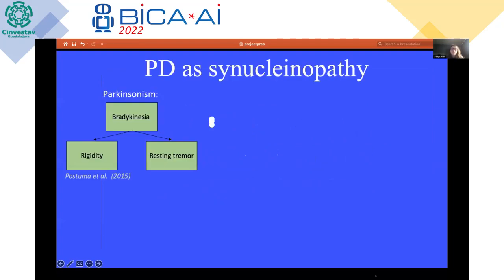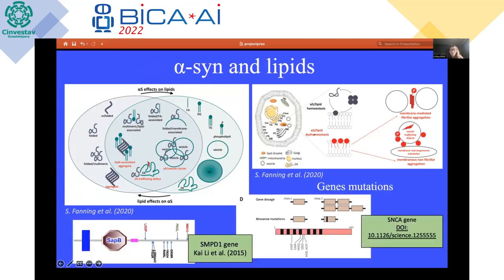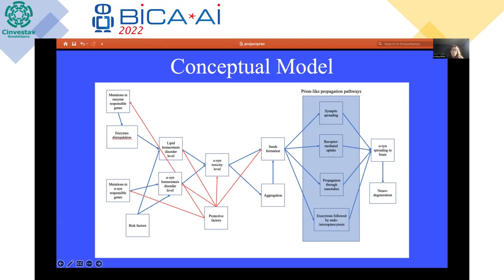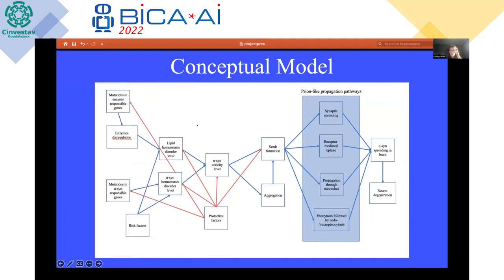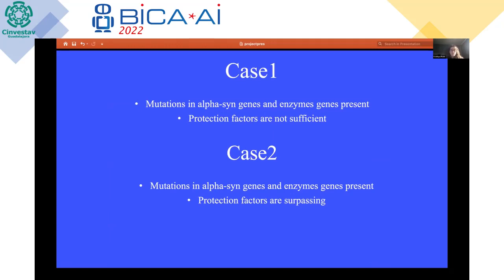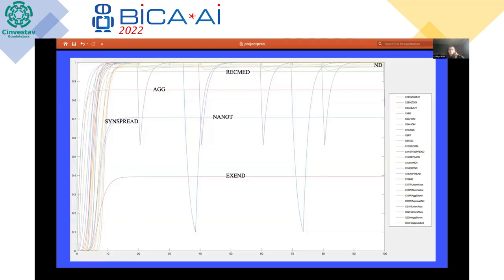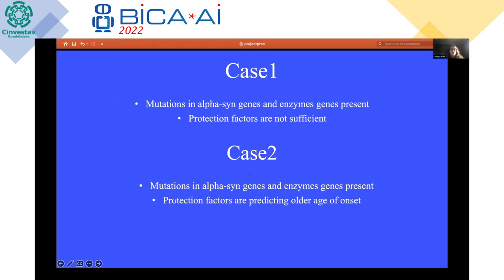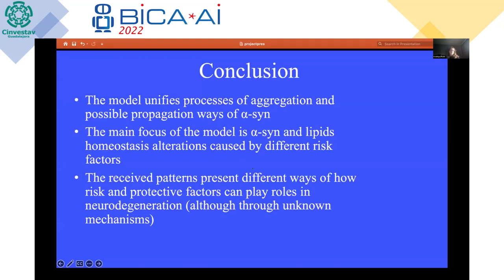An Adaptive Network for Aggregation and Prion-Like Propagation of α-synuclein in Parkinson’s Disease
Presentation by Anastasiya Piven at BICA*AI'22.